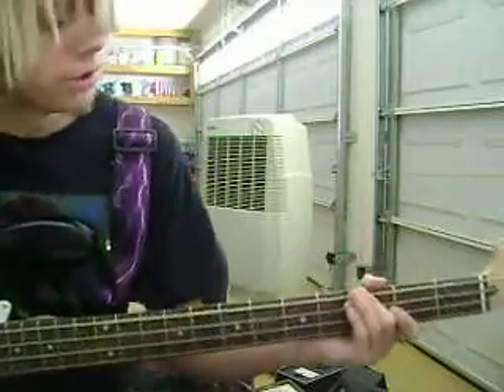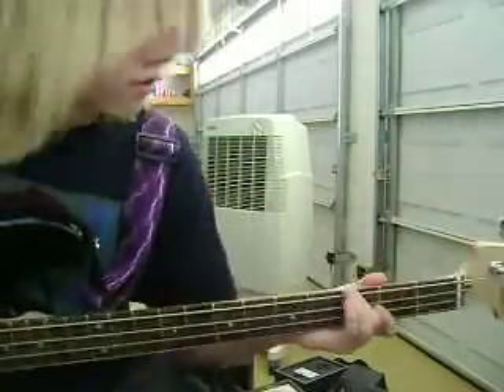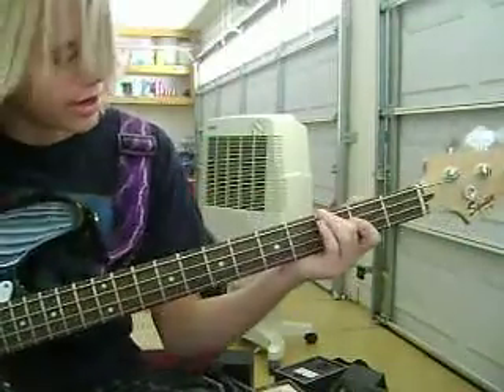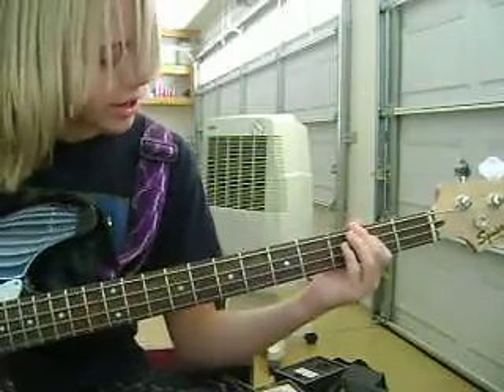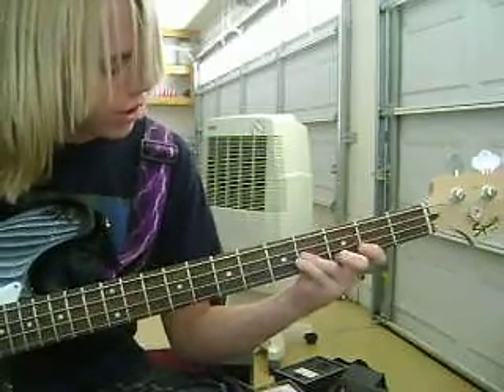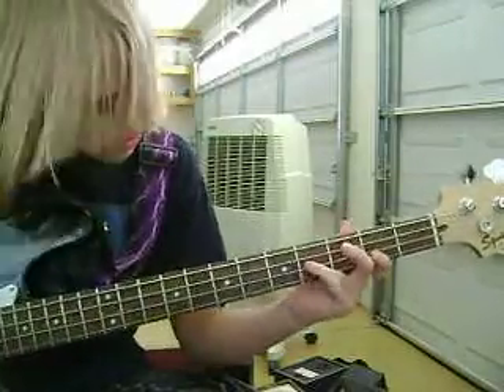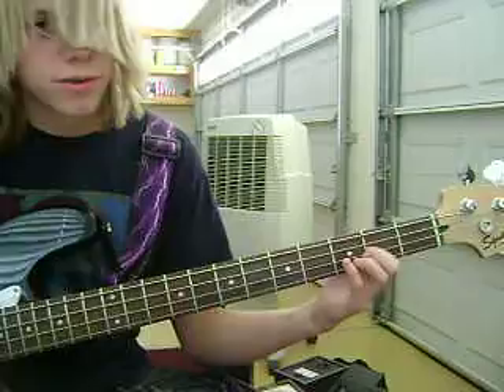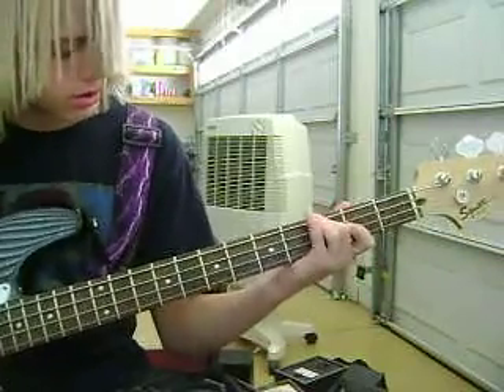How to play Pork and Beans on bass (same as guitar)